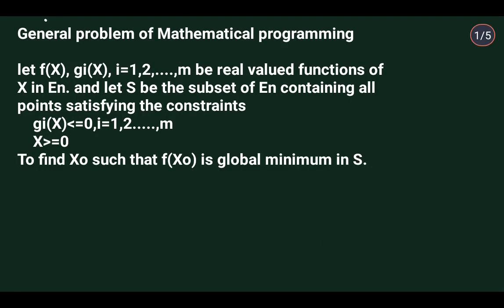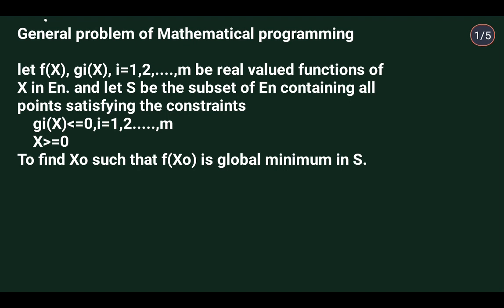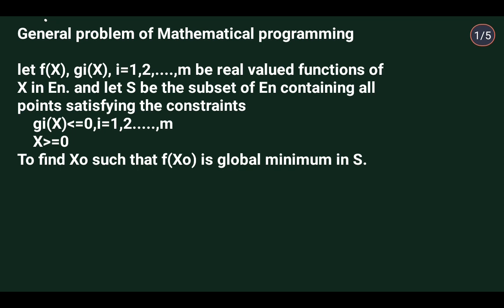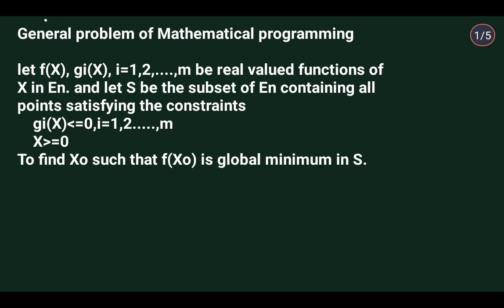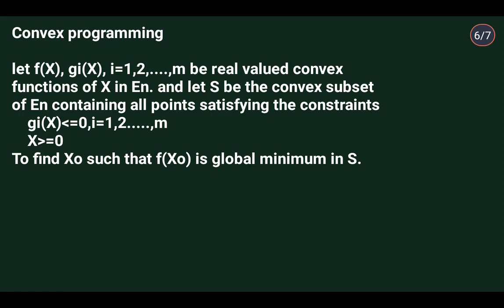MSC MATHEMATICS | Calicut university | Operations Research | Module 1| general programming problem